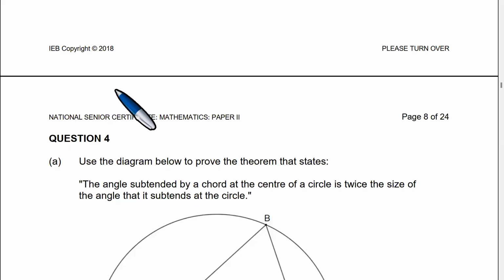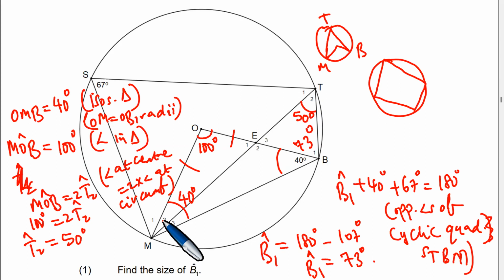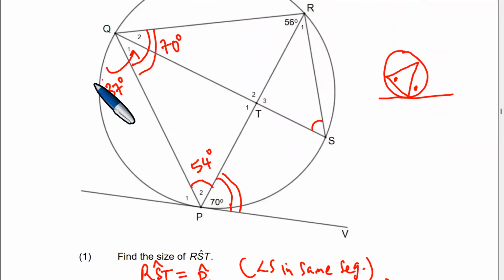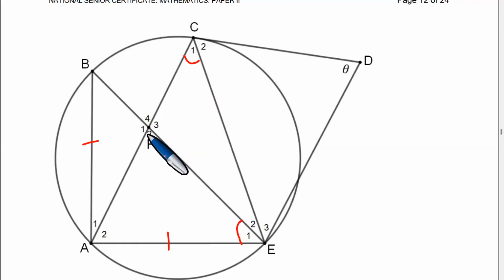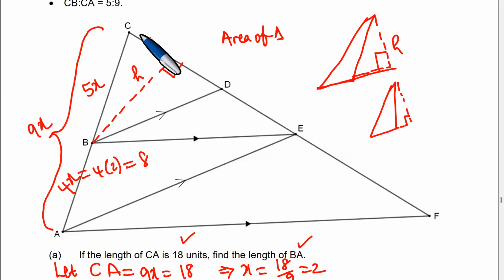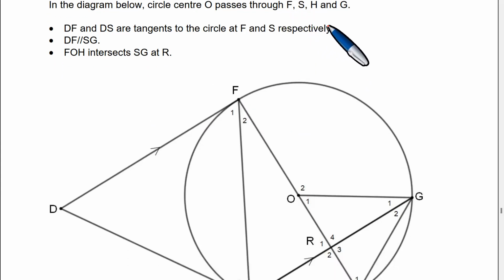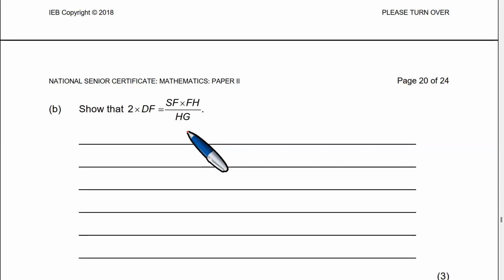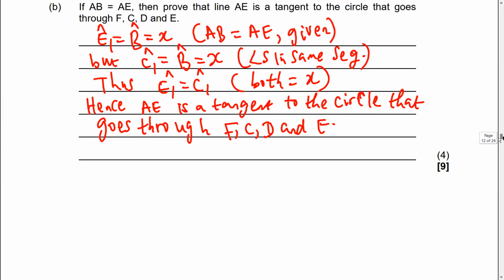Mathematics Grade 12 | Euclidean Geometry | IEB